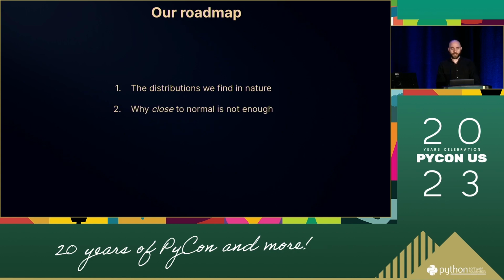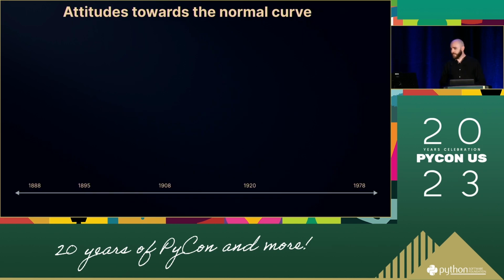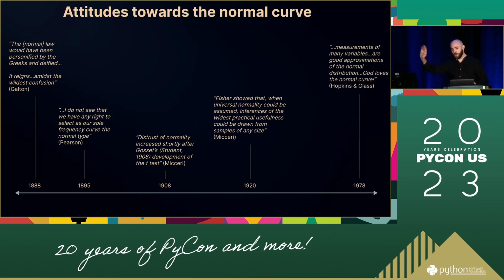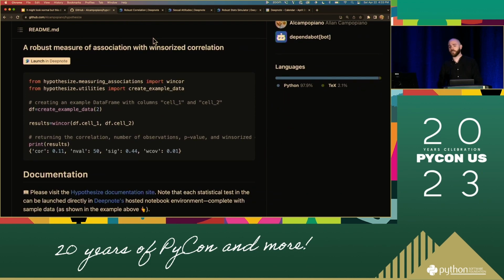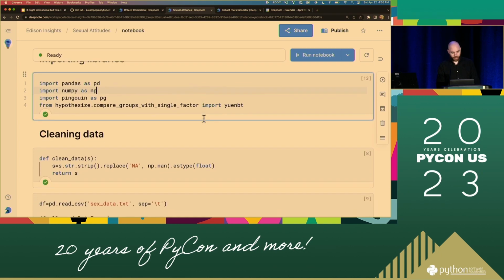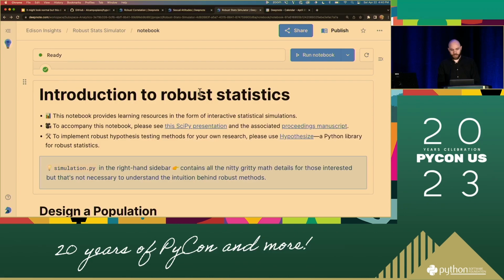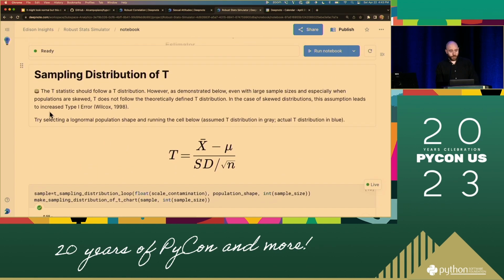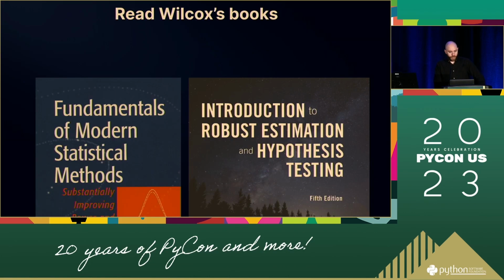Talks - Allan Campopiano: It might look normal but this distribution will ruin your stats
Some refer to the normal distribution as "God's curve" because of its supposed presence in nature when enough observations are collected. But what if I told you that there is a non-normal distribution that looks so normal that even experts can't see the difference? And beyond looks, it's a curve that is both prevalent in nature and likely to cause false negatives when testing hypotheses.